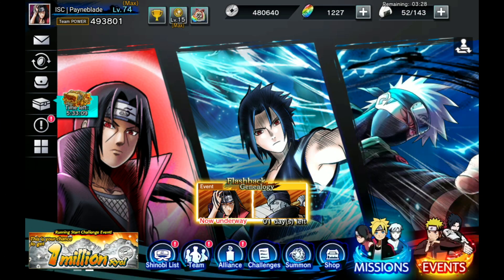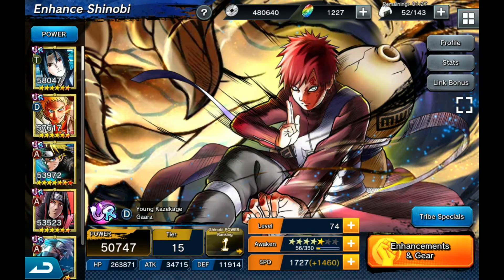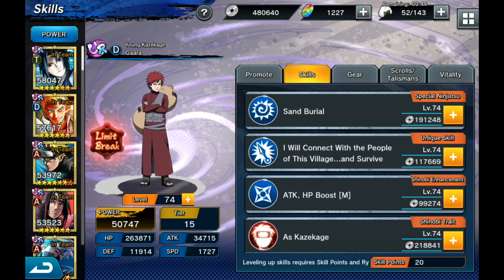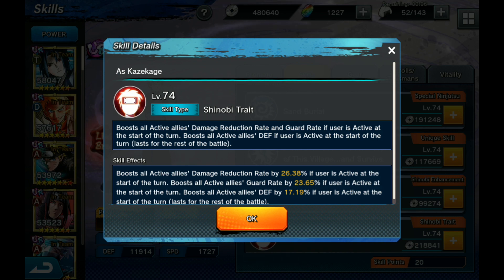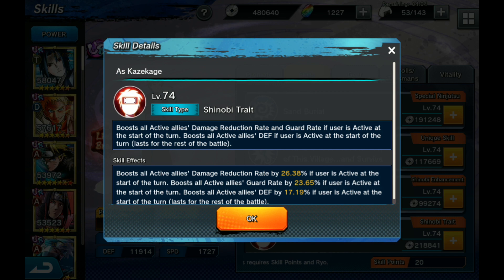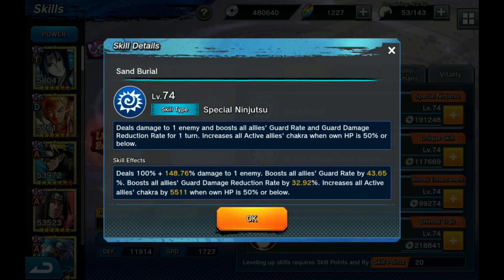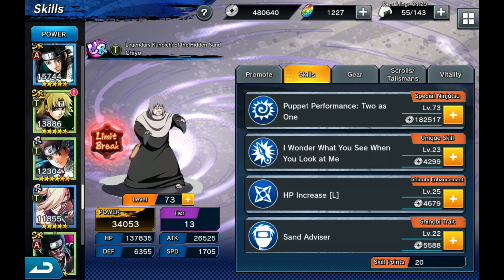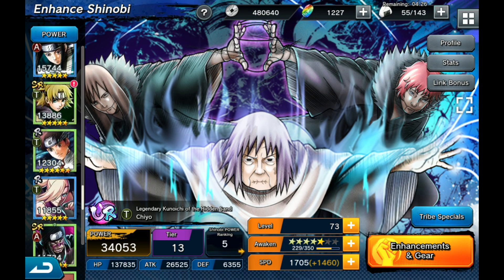UR Awakening - Which UR's should you awaken first? An in-depth look! Naruto x Boruto Ninja Tribes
Covering the top UR's you SHOULD have to 4* awakening before you make any others to 5*. These are in the exact order that you should awaken and review on WHY these are the best UR's to upgrade. Make sure to get them awakened before going to 5. New update tomorrow and we will cover it as well as new banner Wednesday! Will be doing a new type of summon video where we pull enough to see how much it takes to actually summon a new UR banner and going forward that will be how we do summons. Will see what the average is over time.

Monday's may suck but I hope these videos make it a bit better!